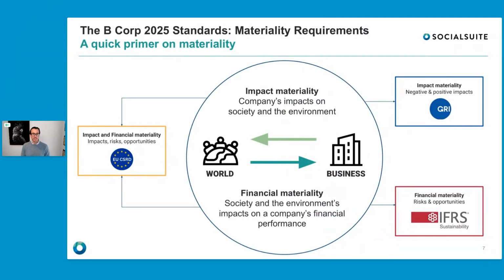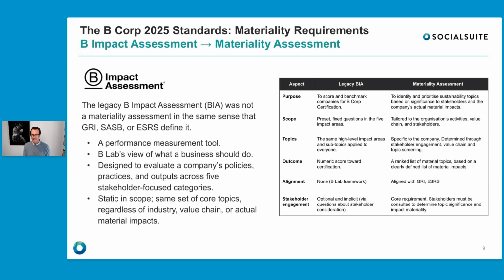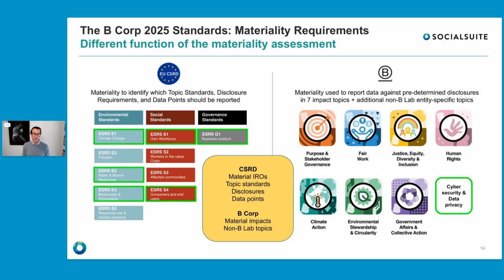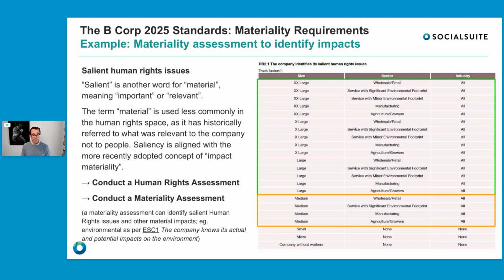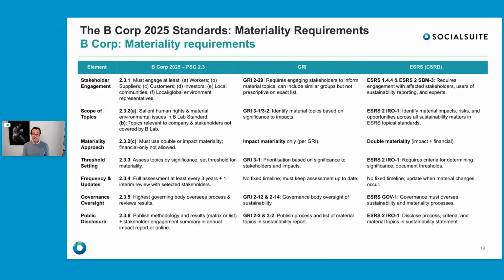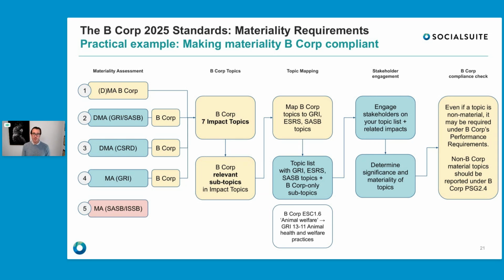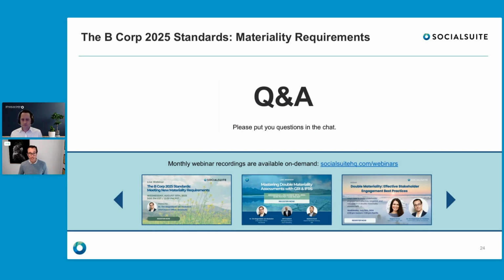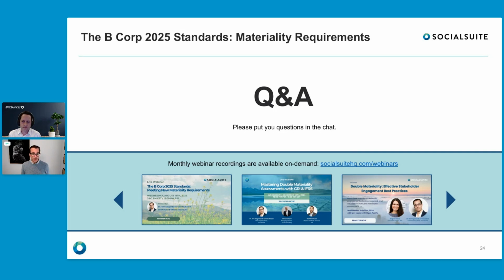The New B Corp Standards — Meeting Materiality Requirements with Socialsuite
The 2025 B Corp Standards bring a major update: a formal materiality assessment is now mandatory. But how does this new requirement compare to CSRD, GRI, and ISSB—and what does it mean for your certification or sustainability strategy?

Join this expert-led session to discover:
✅ What’s new in B Corp’s materiality requirements
✅ How B Corp’s assessment aligns (and differs) from global frameworks
✅ Actionable insights to streamline compliance and build a purpose-driven, risk-aware strategy

Perfect for sustainability, ESG, and impact professionals preparing for B Corp certification or updating their reporting practices.